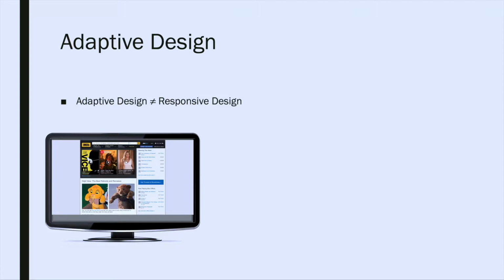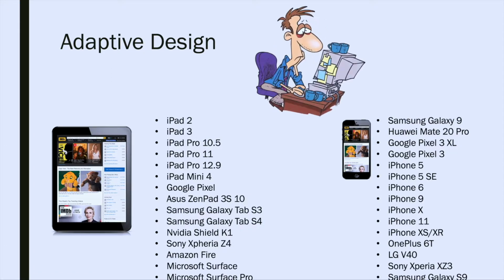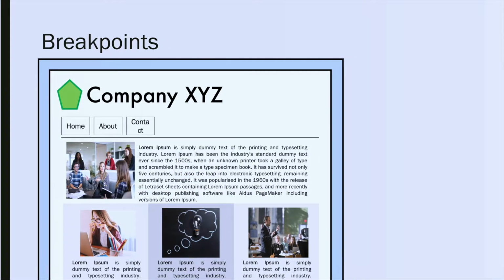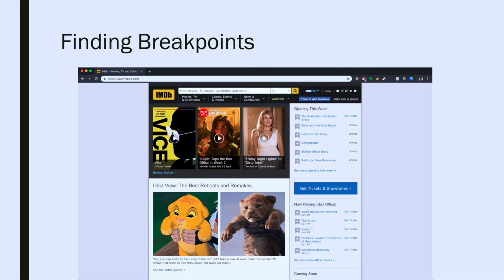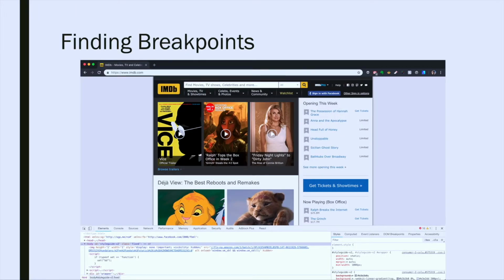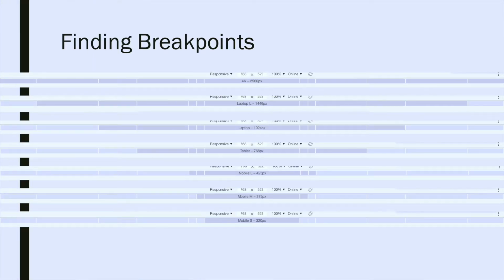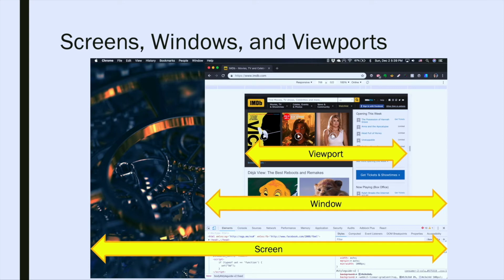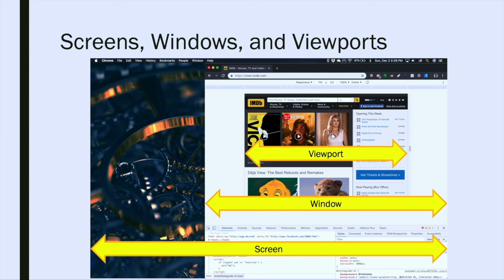Chapter 16-2: Responsive Design